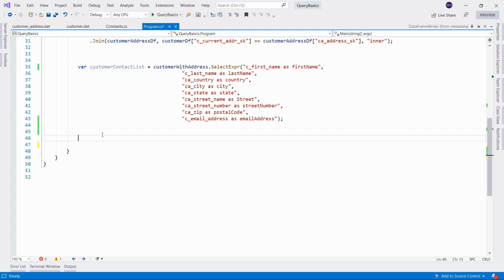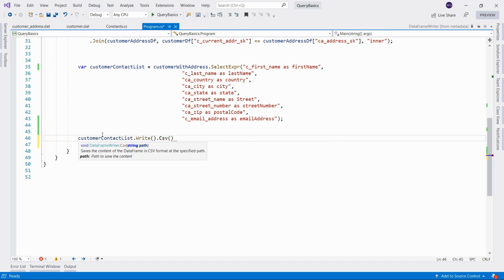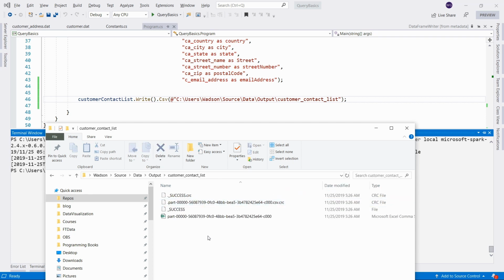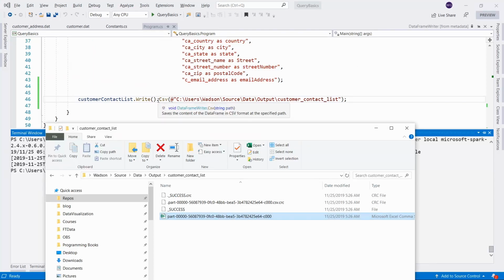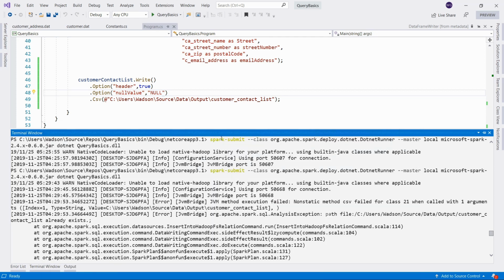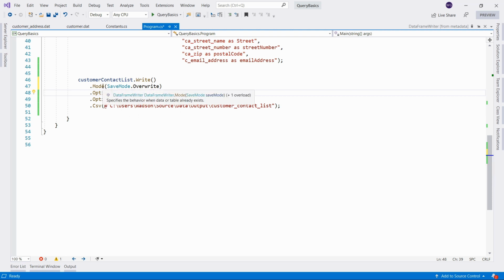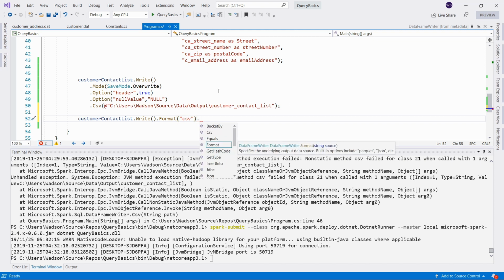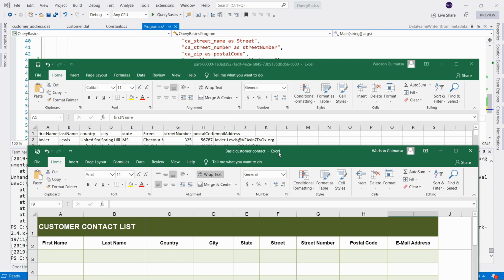How to save a DataFrame as CSV file | Learn .NET for Apache Spark Part 10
Learn how to save the content of a data frame as CSV file with .NET for Apache Spark